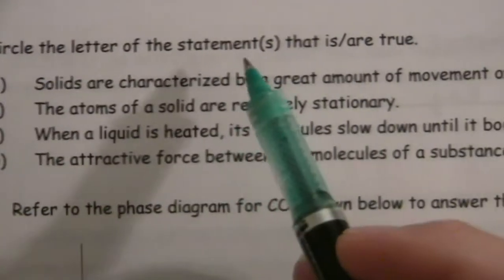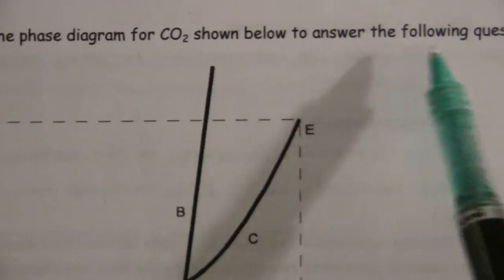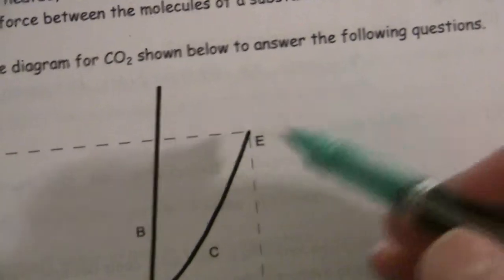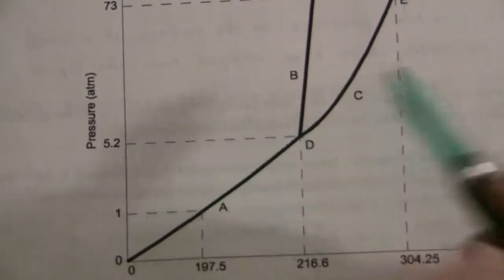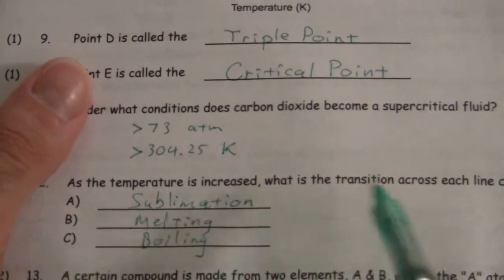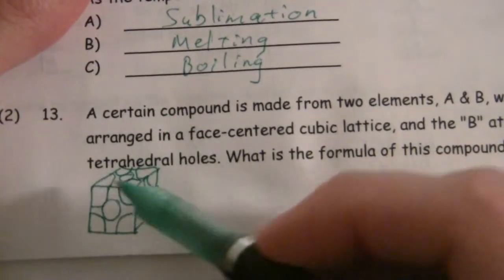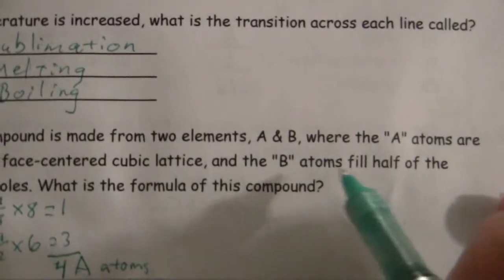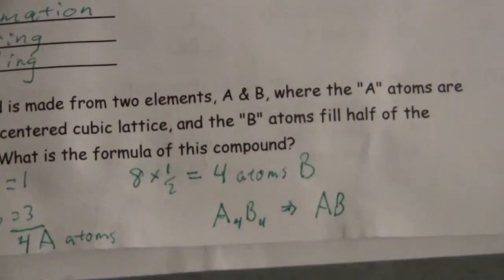KMT / Phase Diagrams / Formula from Lattice Structure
A discussion of the kinetic-molecular theory as it relates to different properties of substances.

Identify the regions and key points and transitions on a typical phase diagram.

Determine the formula of an unknown compound, given its lattice structure and how the different atoms occupy it.